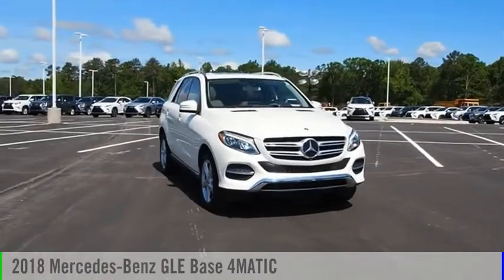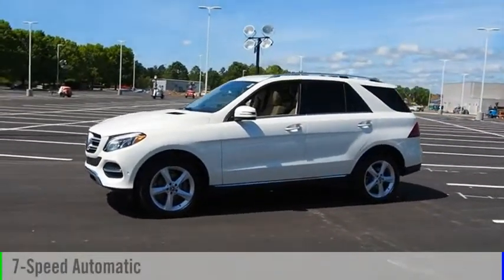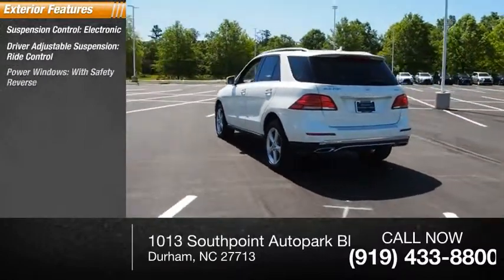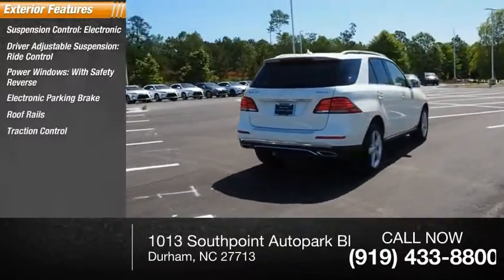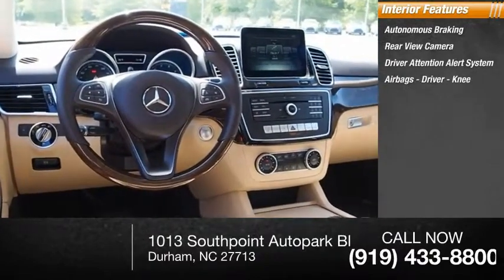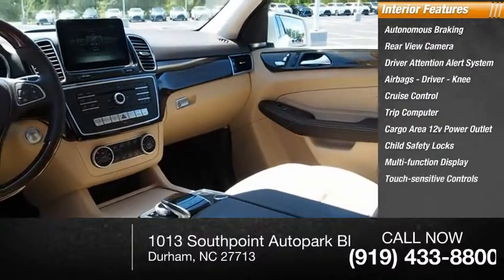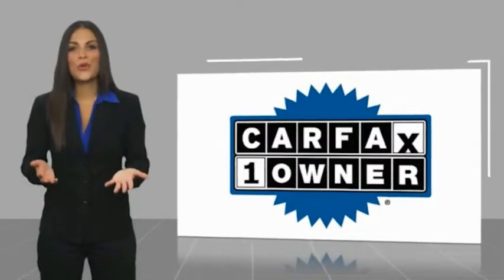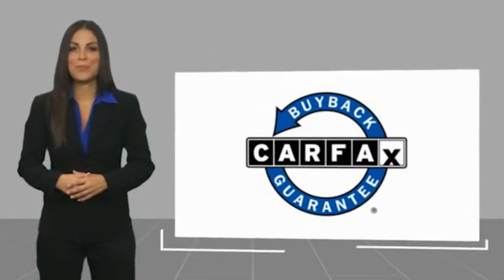2018 MERCEDES-BENZ GLE 350 for sale in Durham NC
2018 MERCEDES-BENZ GLE 350 for sale in Durham NC - Stock # D36080A
Year: 2018
Engine: 3.5L V-6 cyl
Transmission: 7G-TRONIC 7-Speed Automatic
Mileage: 24,940 miles
MPG Range: 18/22
Exterior Color: Diamond White
Interior Color: Ginger Beige/Black
Address:
VIN: 4JGDA5HB9JB013316